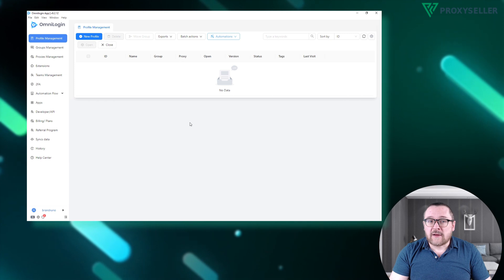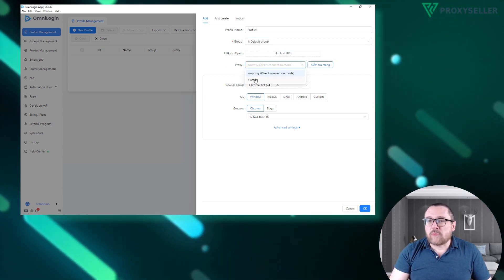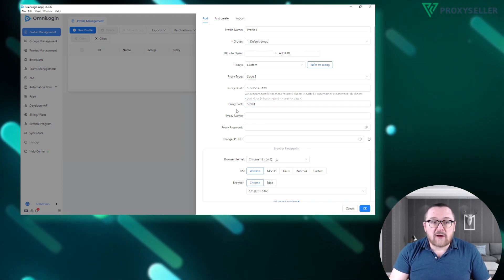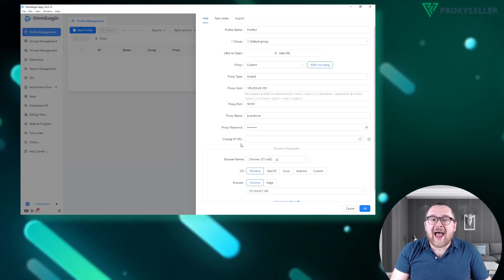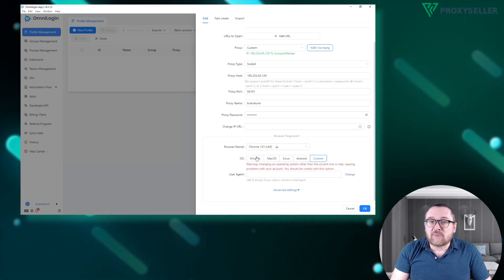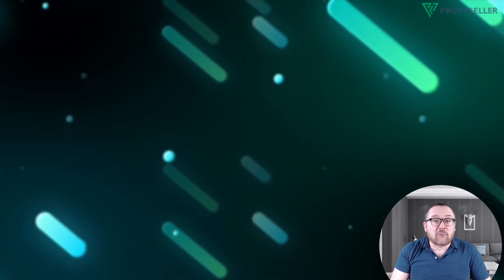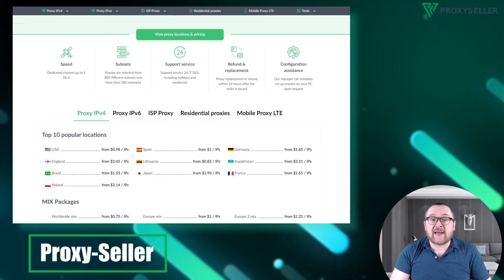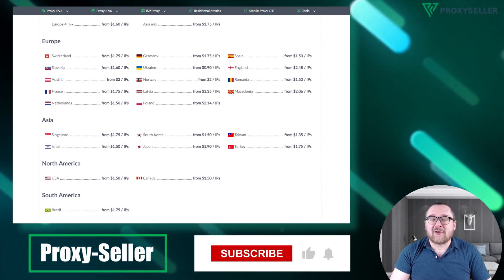How to set up a proxy in Omnilogin browser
00:00 Introduction
00:18 Proxy settings
01:40 Conclusion